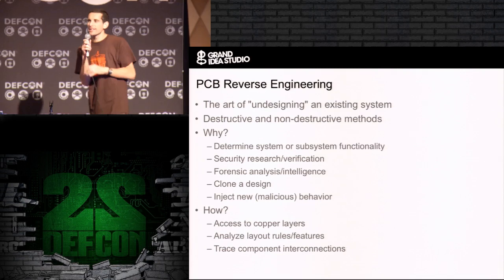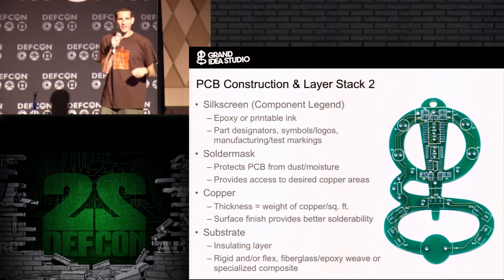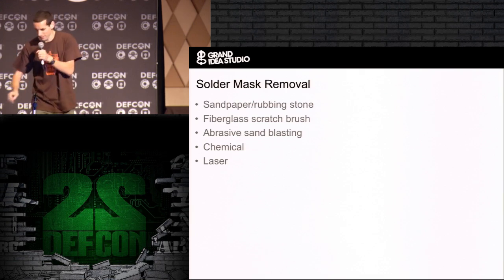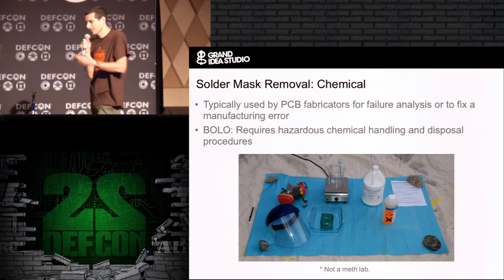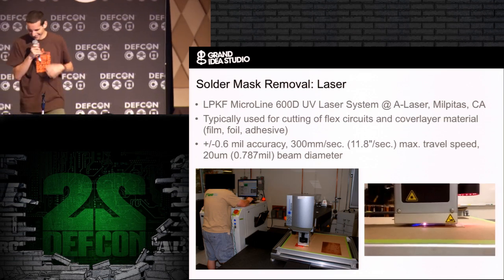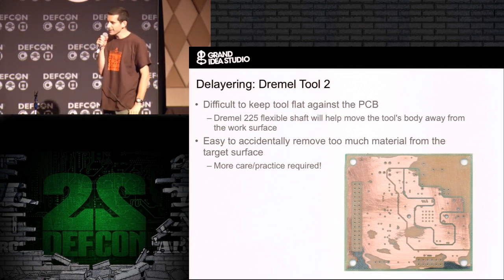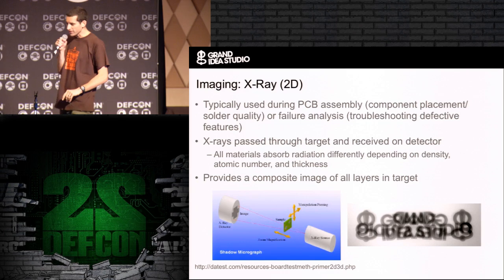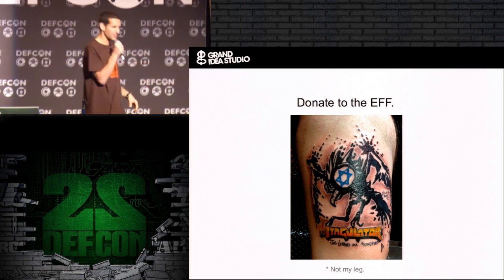DEF CON 22 Deconstructing the Circuit Board Sandwich Effective Techniques for PCB Reverse Engine